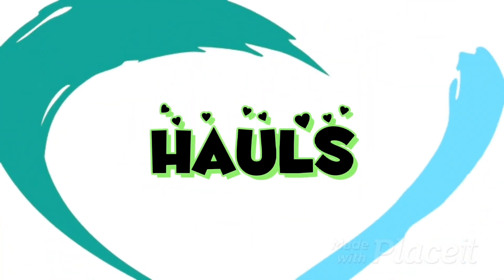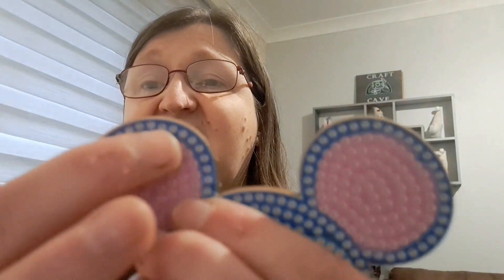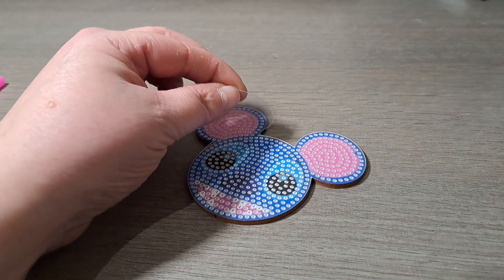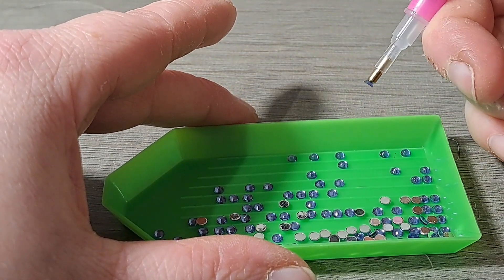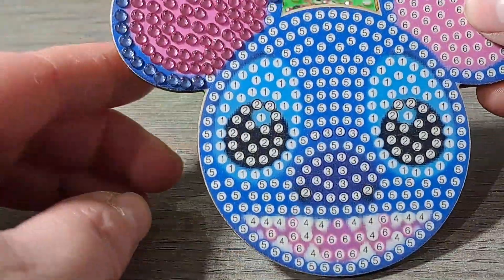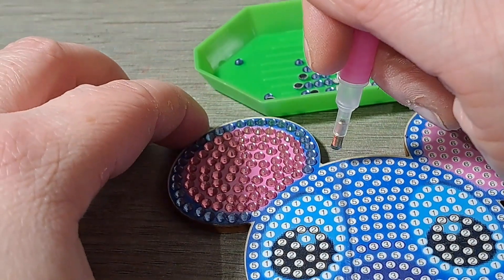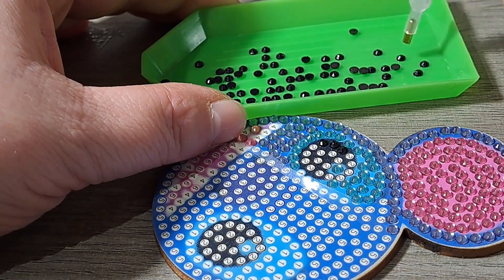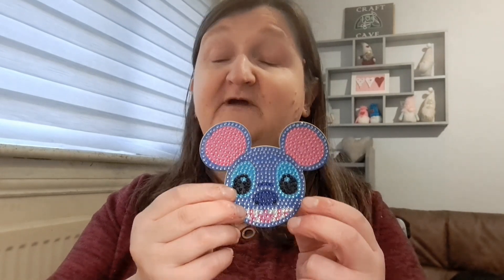Craft & Chat Episode 1 - Diamond Painting Tutorial. Full Project From Start To Finish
This is the first episode of my new craft & chat series. It's a diamond painting tutorial from start to finish, suitable for absolute beginners